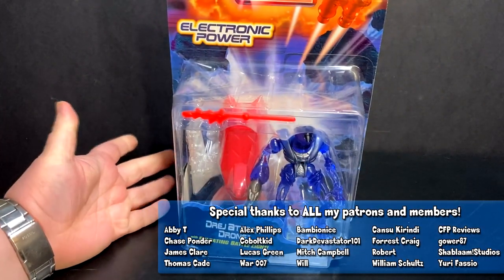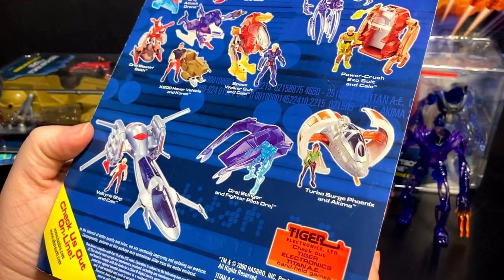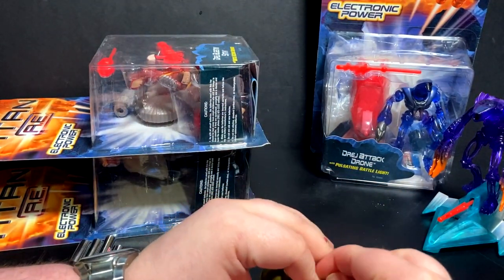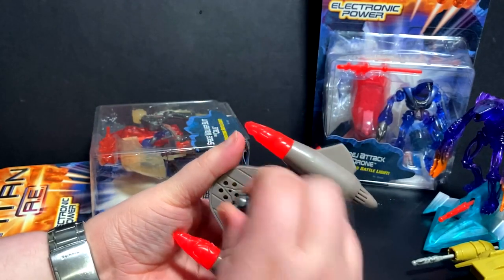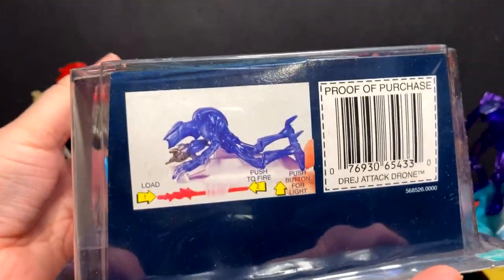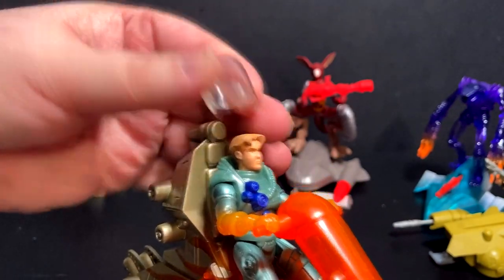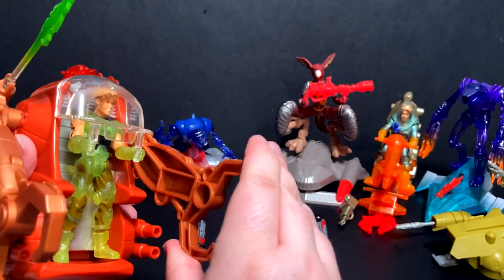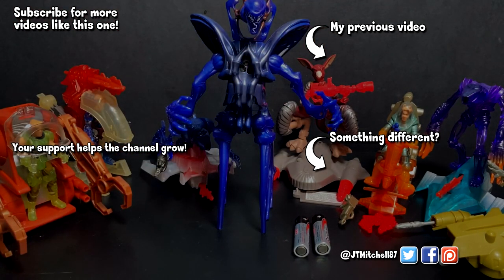Testing Sealed Titan A.E. Toys for Dead Batteries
I got a bunch of figures from the 2000 movie; Titan A.E. However they're all still sealed so there's no telling whether the batteries are still good or corroded! Let's find out! `